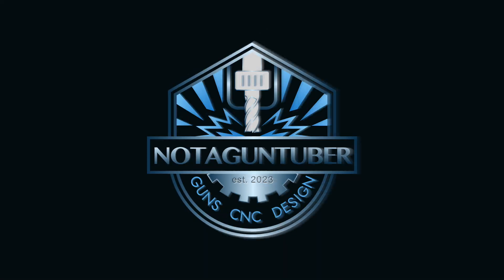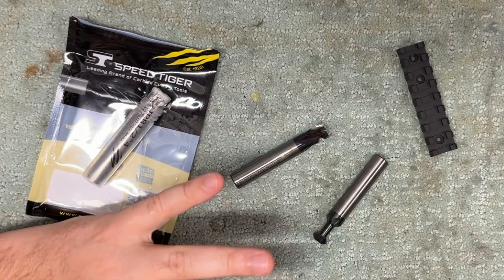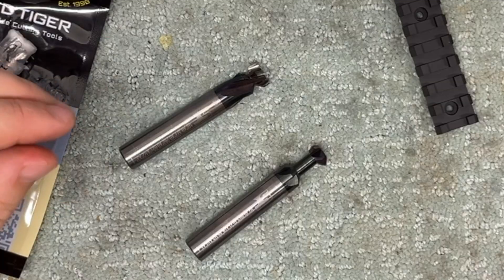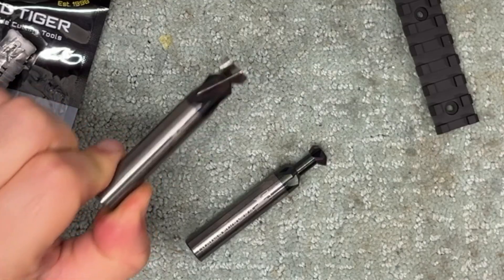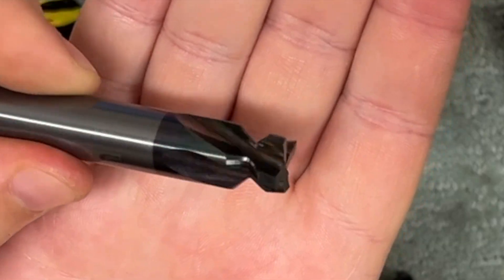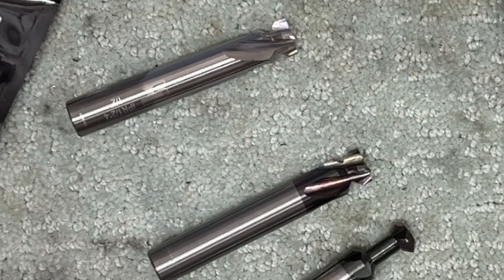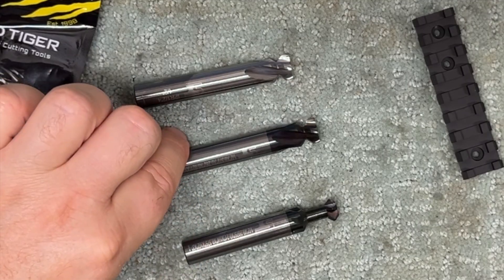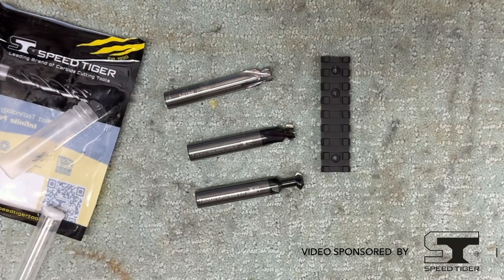I Helped Design a Picatinny Rail Form Cutter with Speed Tiger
Amazon links
- Uncoated and Ta-C coated picatinny rail form cutter
- Uncoated and Ta-C coated picatinny accessory form cutter

A little over 2 years ago when I started this channel and this journey, if you had told me I would be helping design anything related to CNC milling I would have scoffed at you. But here we are! Speed Tiger asked what I thought was missing from their offerings, I said Pic rail form cutters, and we started collaborating that week.

What we came up with is a pair of cutters that, obviously, adheres to the Picatinny 1913 specification. However, it is also a pair of cutters that is optimized for fellow hobbyists and they type of work we do. Sure, you can also get the fancy Ta-C coated version that is more geared towards production houses, but I wanted to make sure we also made something that met the needs of guys like me.

The best part? They are highly approachable from a financial standpoint. Both versions come in under $100, and the uncoated versions are 15% less than even that! The only way you beat that price is by going with some no-name eBay cutter where you have to pray it actually cuts to spec.

Tutorial on using these cutters goes live next week!